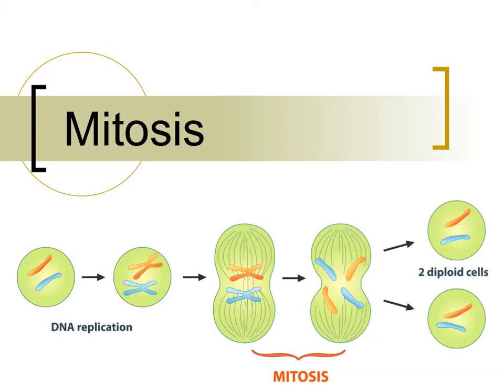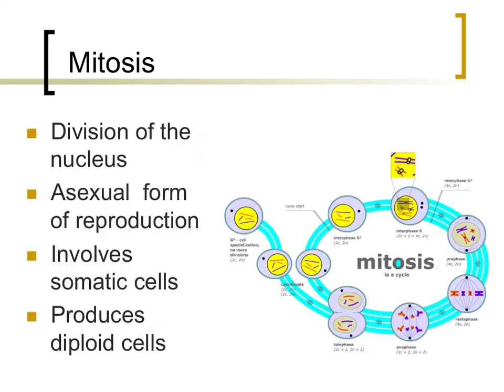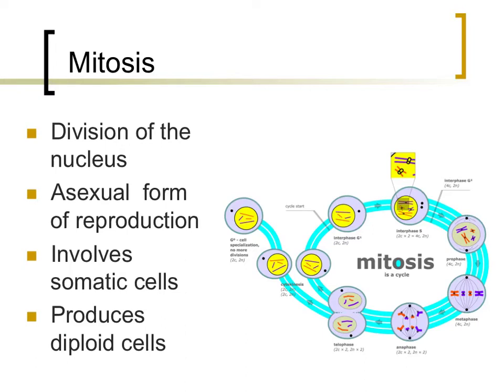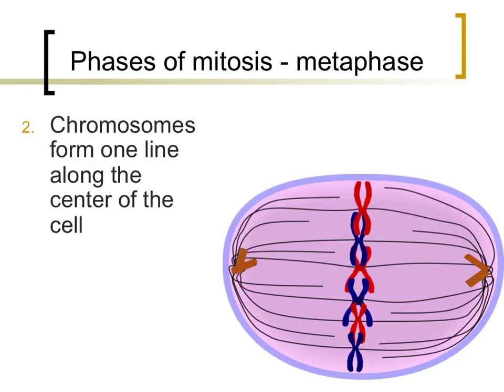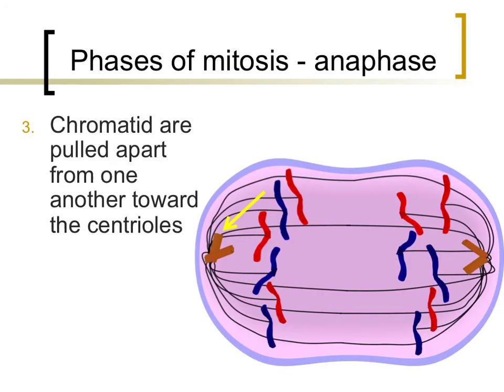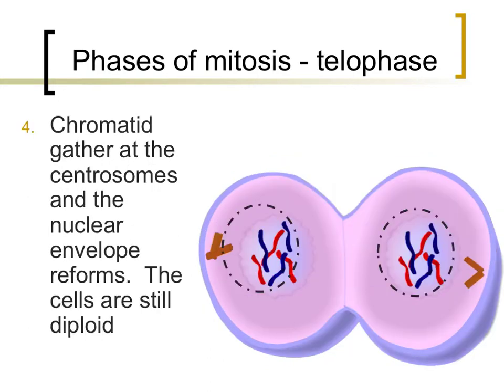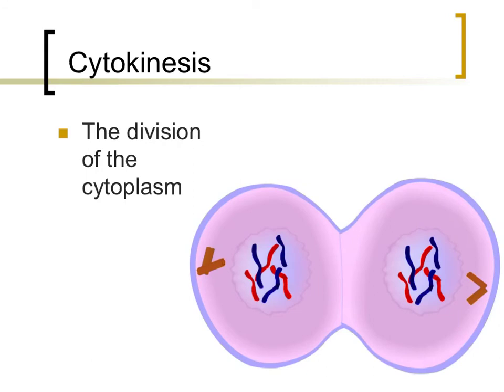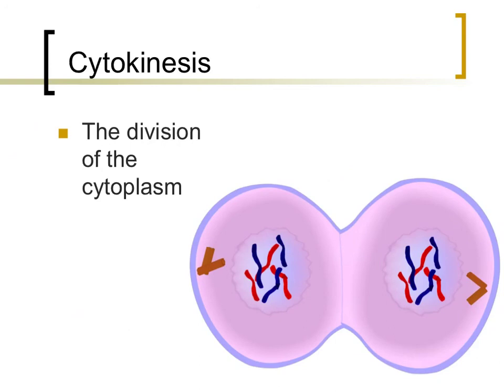Mitosis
This is one of a series of videos on cellular reproduction.  In this video, mitosis - a form of asexual reproduction - will be discussed.  The major steps of this form of reproduction, as well as what happens during them, will be the emphasis of this video.